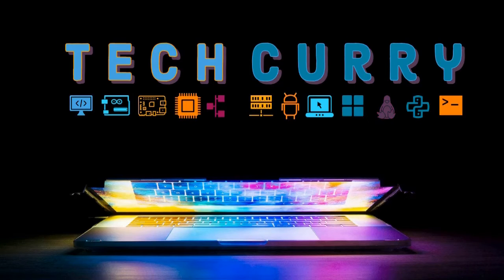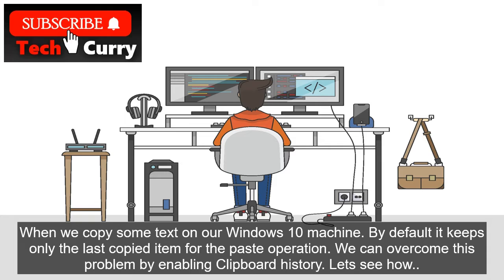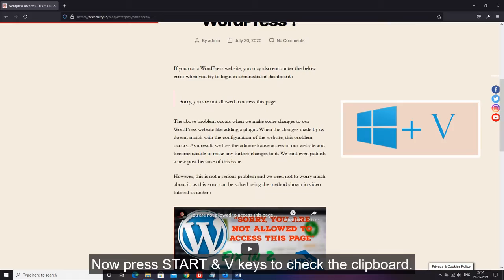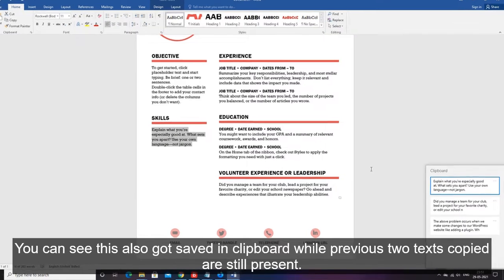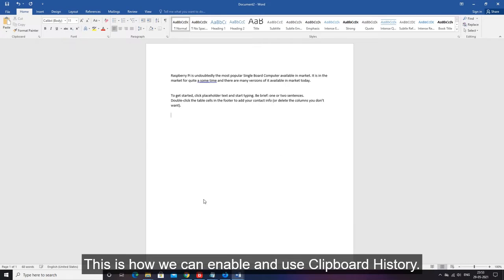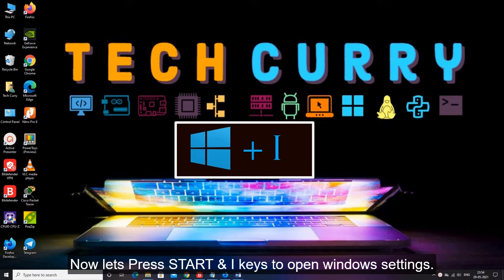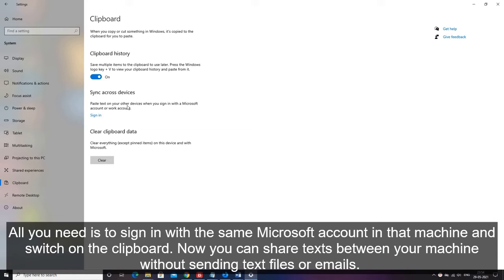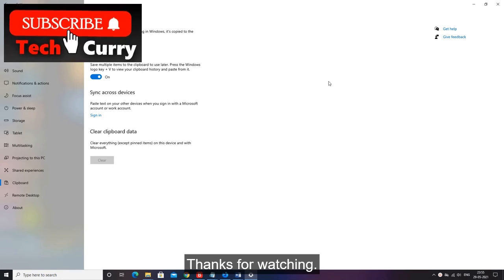How to Enable Clipboard History in Windows 10 | Copy & Paste Multiple Items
In this video you will learn how to enable clipboard history in Windows 10. By doing this you can copy & paste multiple items in your Windows 10 operating system.
You can also share text between multiple Windows 10 machines by enabling clipboard history. If you watch this video till very end you will be able to share items across multiple windows 10 machines without sending emails or sharing files.